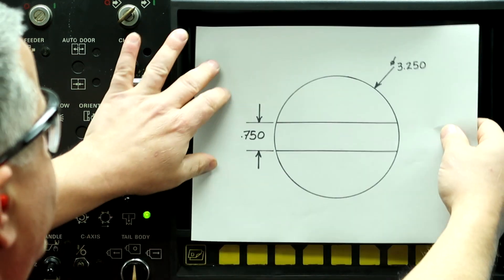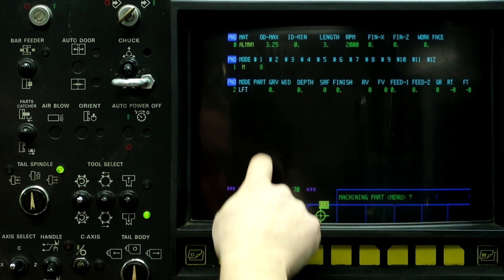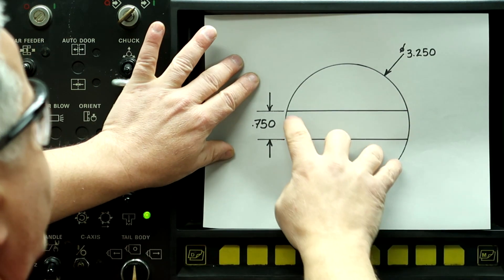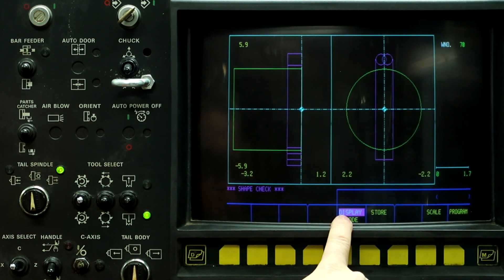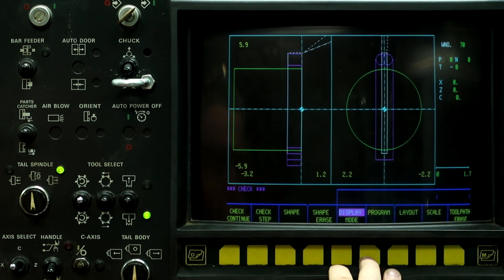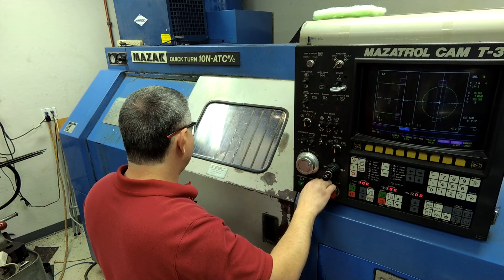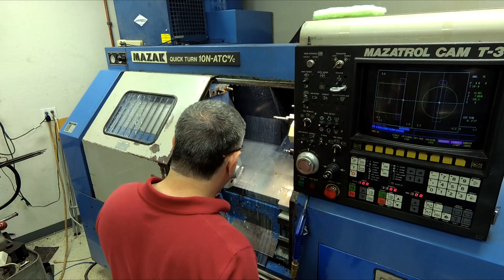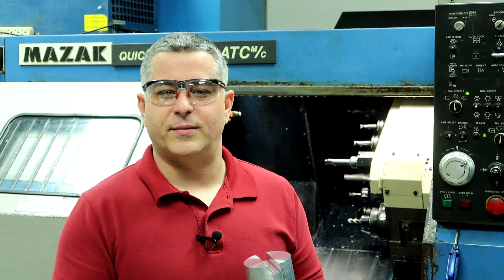Mazatrol Programming Tutorial Live Tool Milling Slot Face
Mazatrol Programming Tutorial Live Tool Milling Slot Face.  In this video I am using the live tools to mill a slot in the end of a bar.  I forgot to mention in the video, but the geometry is rotated 90° because X-axis on a lathe is vertical on the graphics.